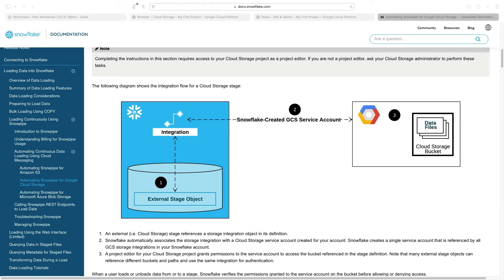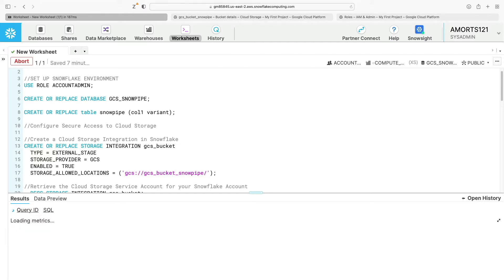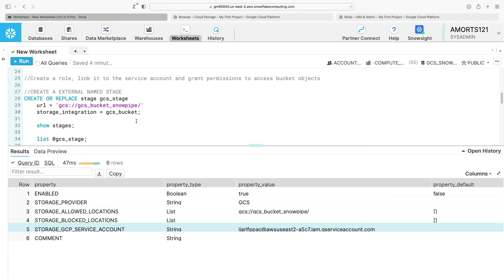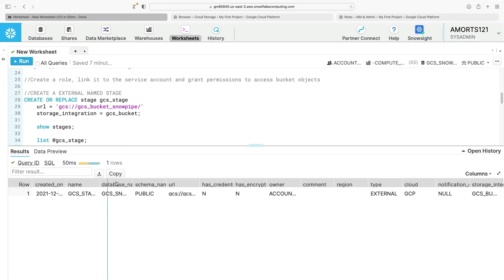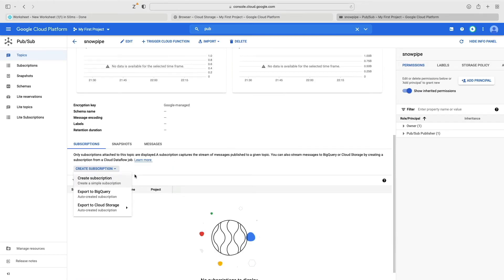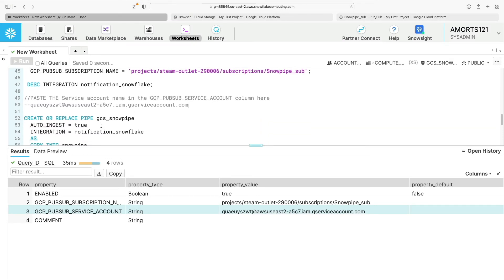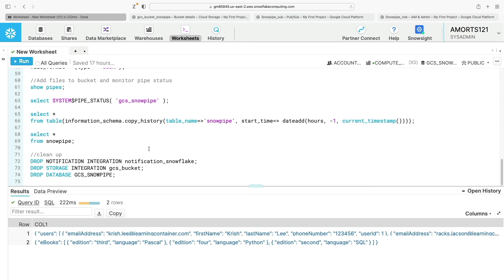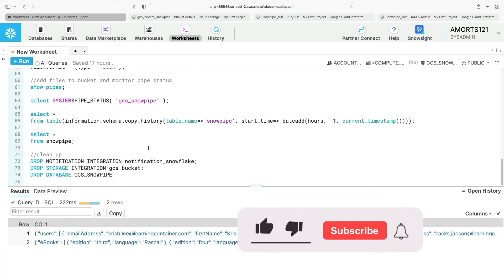How to auto ingest semi-structured data from Google Cloud Storage using Snowpipe | Snowflake Demo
In this video we run through how to configure Snowpipe to auto-ingest JSON data from Google Cloud Storage (GCS) into Snowflake.

Contents:
0:00 - Intro
1:40 - Creating the GCS Bucket
2:01 - Setting up the Snowflake environment
3:21 - Creating a role for GCP for the Snowflake storage service account
7:46 - Create named external stage
9:10 - Create pub/sub topic and subscription
12:07 - Create notification integration
13:07 - Grant access to Snowflake integration service account to subscription
13:49 - Create the Snowpipe
13:26 - Add JSON files to the GCS bucket
18:22 - Review results